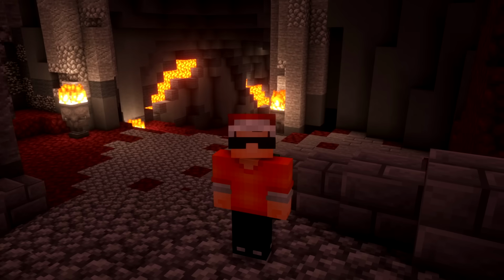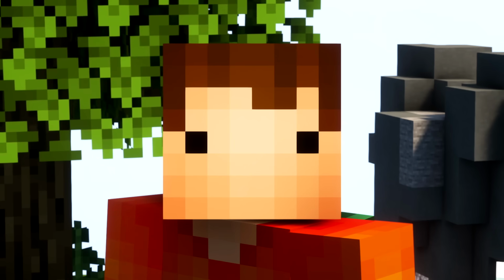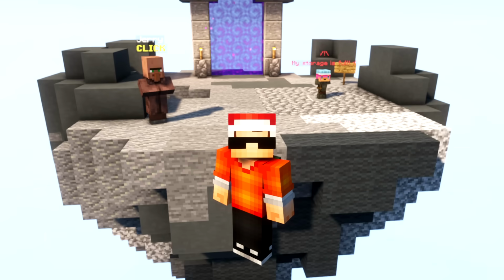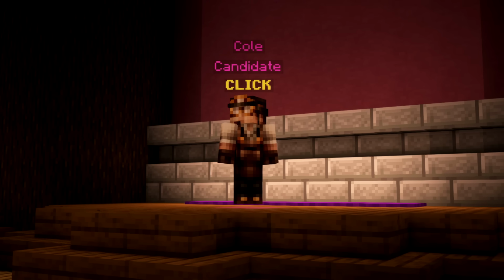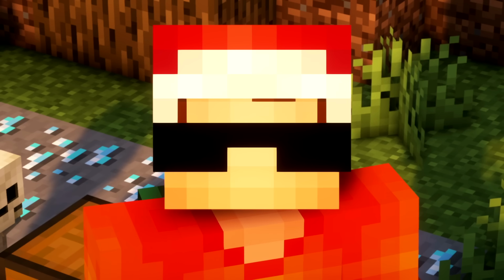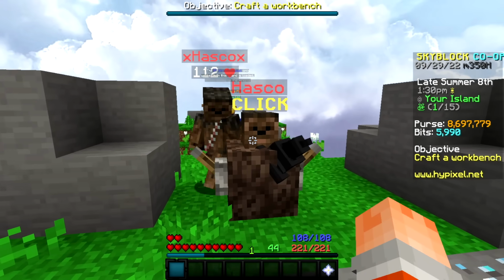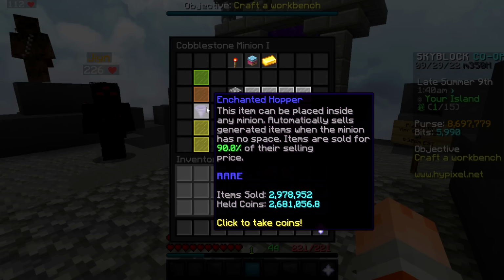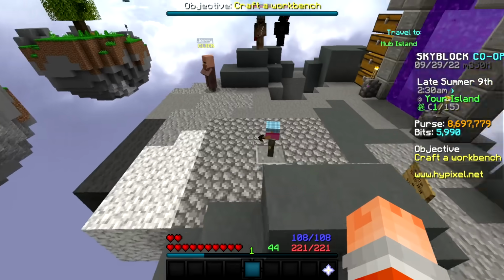loot from 3 years of diamond minion